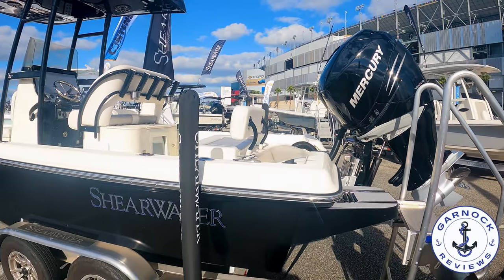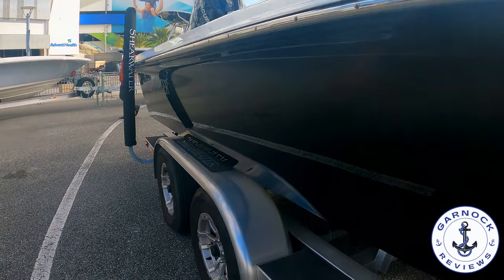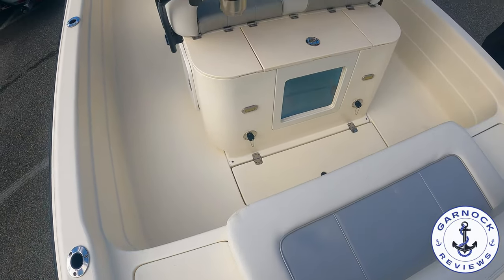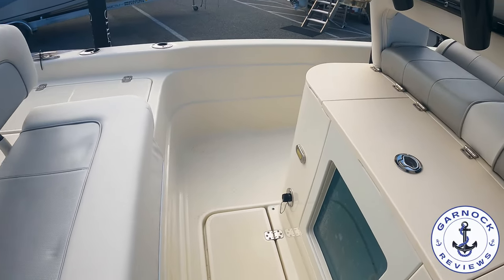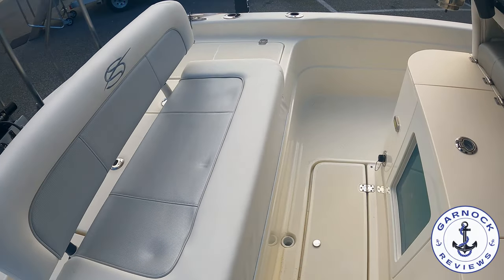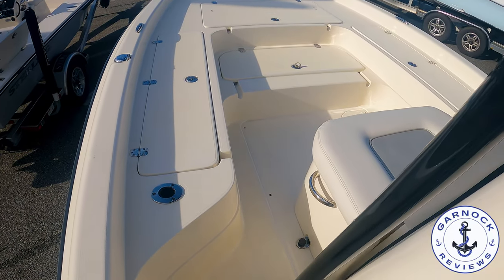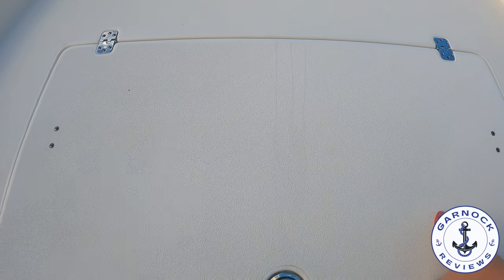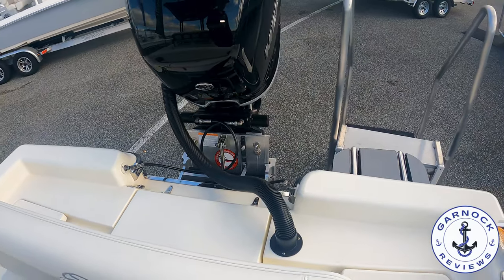$114,997 - (2022) Shearwater 25LTD Center Console Review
I have been fortunate enough to now have been on several Shearwater boats, and they never disappoint! If you are looking for a premium center console, that is easy to maintain, easy to tow, with enough space and comfort for the family to enjoy the day on the water, then this is the one for you!

There is storage EVERYWHERE onboard, from dry storage to bait wells. There is comfortable seating for 5 adults, and with a fantastic center console that offers plenty of handholds for making your way to the bow.

You can see the full spec for this boat and all the Shearwater range on the manufacturers

✅Have you checked out some of our other boat reviews: 👇👇

💢2007 Mariner 35 Seville Express - Video Walkthrough Review